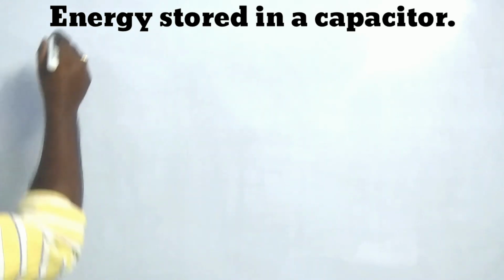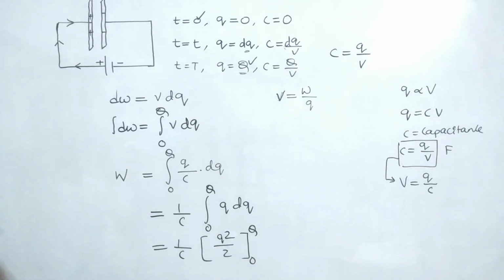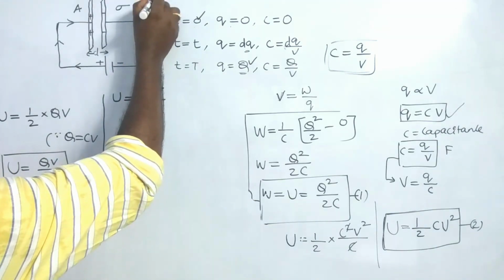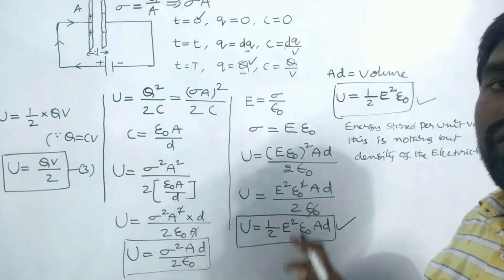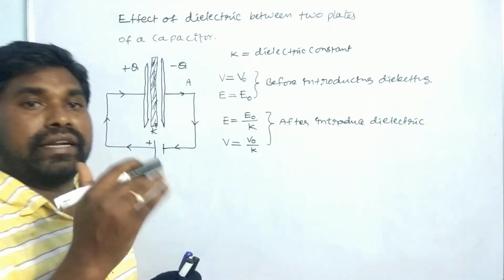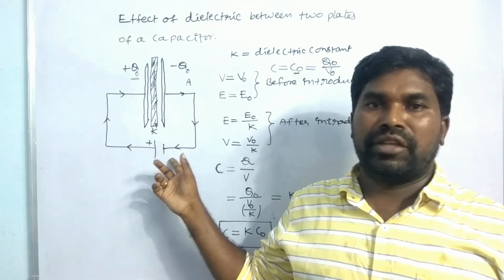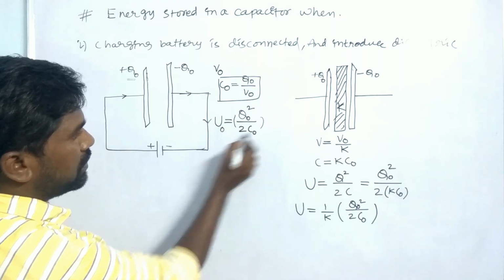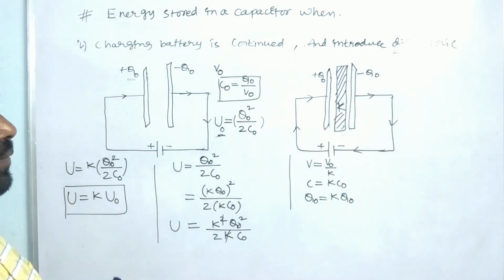Energy stored in a capacitor||Effect of dielectricIIT JEE/NEET..